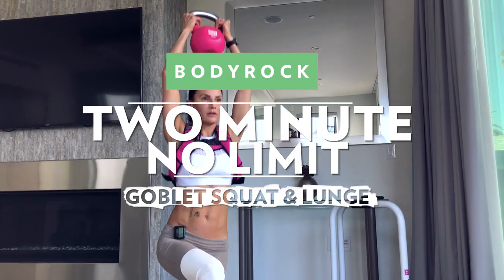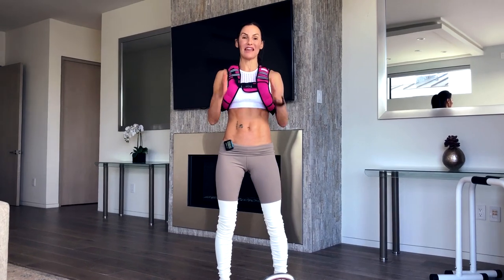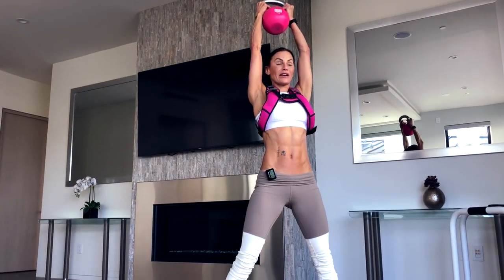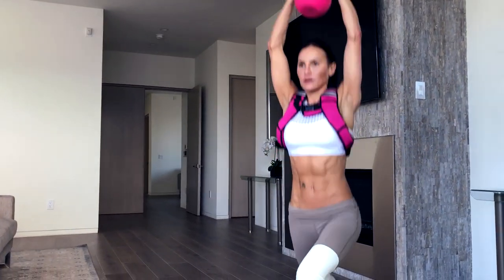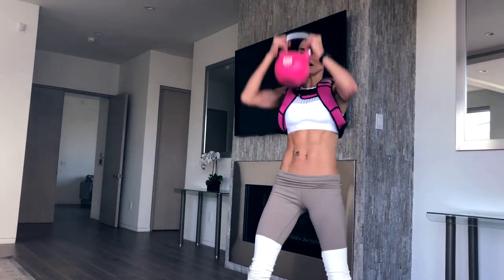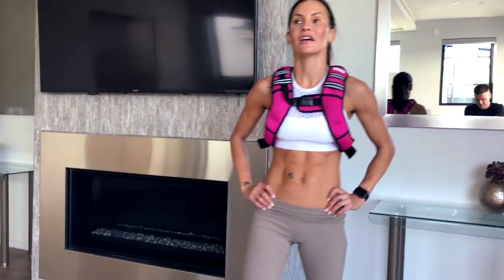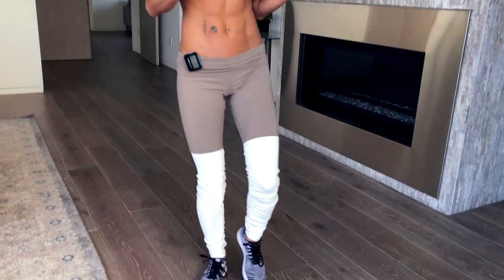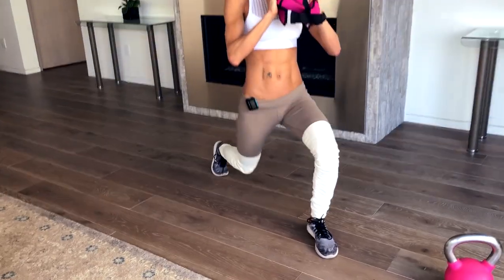Goblet Squat & Lunge - 2 Limit No Limit